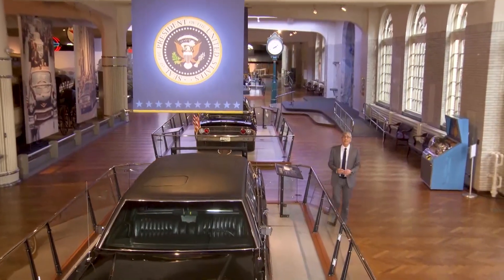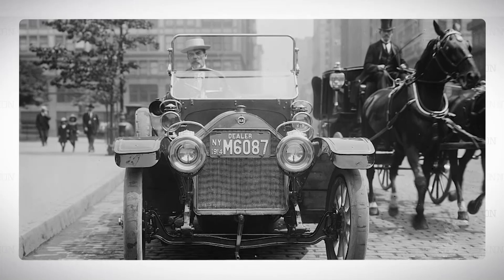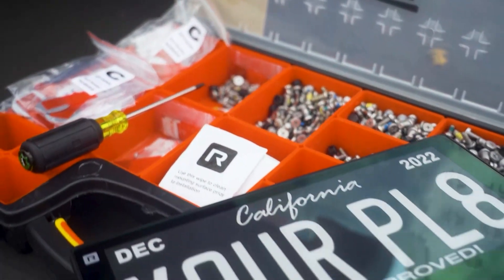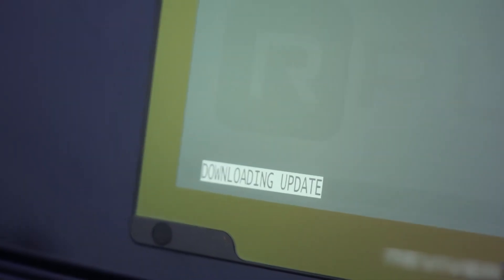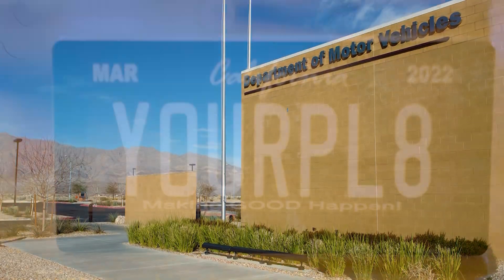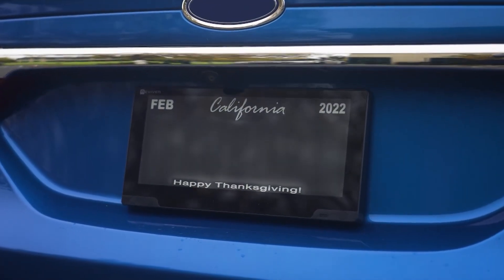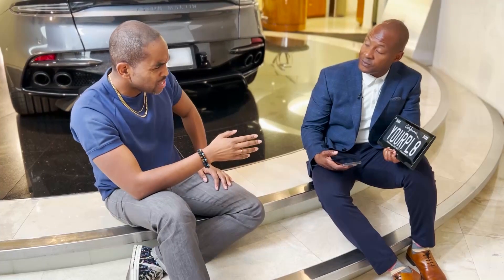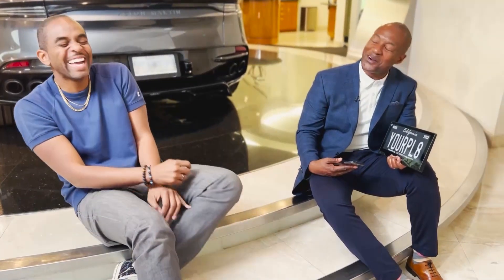How Custom License Plates Are Going Digital | The Henry Ford’s Innovation Nation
On this segment of The Henry Ford’s Innovation Nation, Albert Lawrence meets with Neville Boston, Founder and CSO of Reviver, to learn more about digital screens replacing metal license plates.